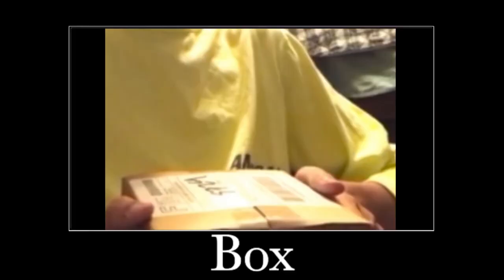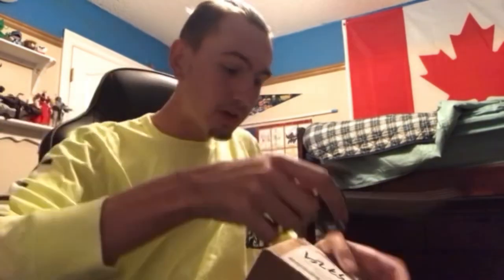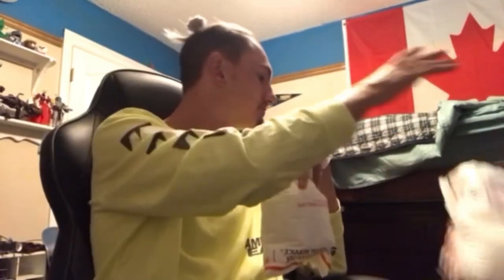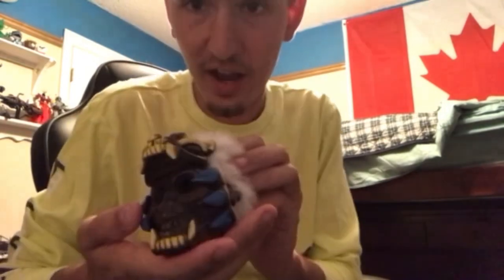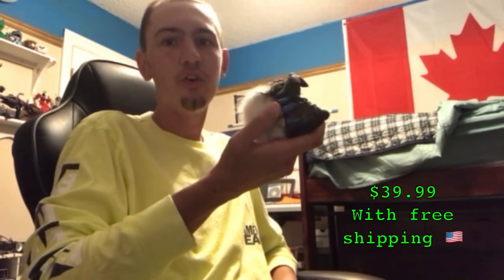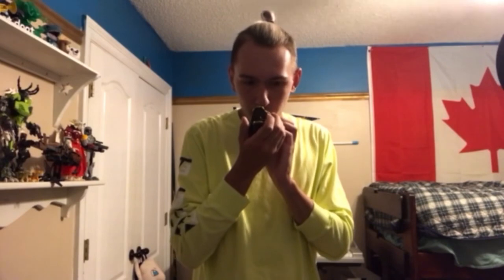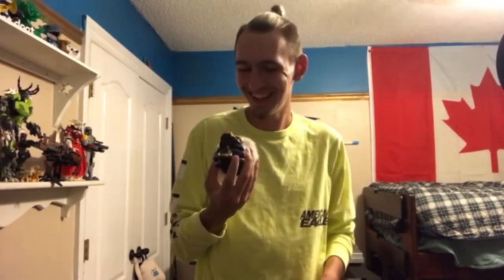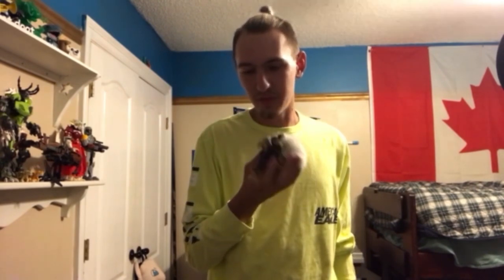Rapper/Producer Tries Aztec Death Whistle (LOUD!)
Usually you never see an artist from this genre dabble into these ancient items. So knowing nobody else has (yet atleast), I myself have bought one from Etsy! And low behold I was very pleased with my purchase! Watch as I unbox this marvelous item and test it out.

If you want one yourself, HERES THE LINK TO THE STORE!